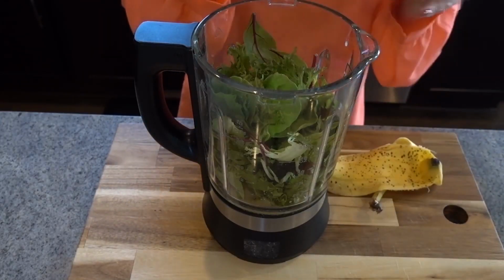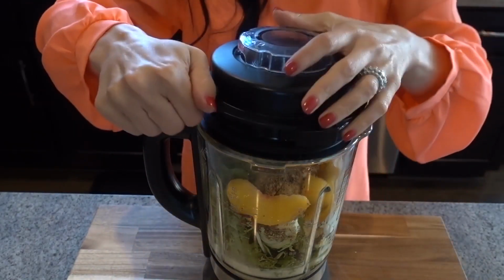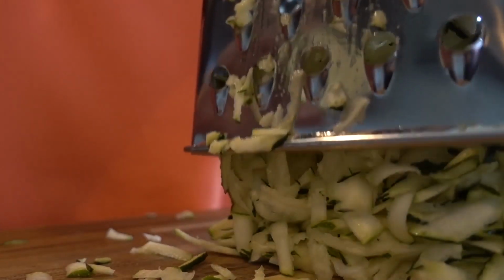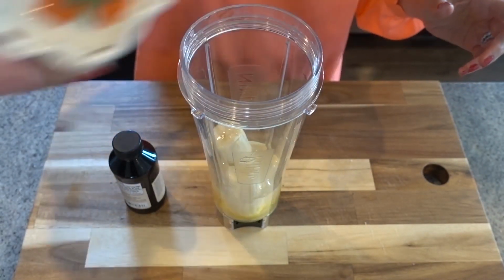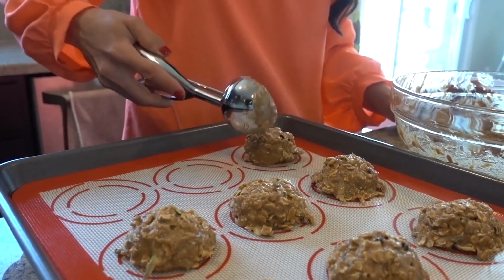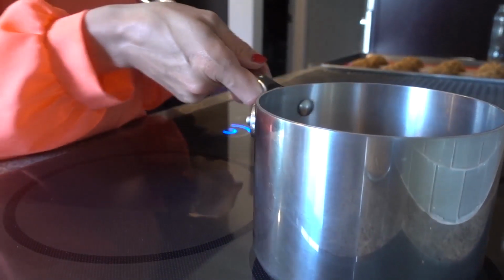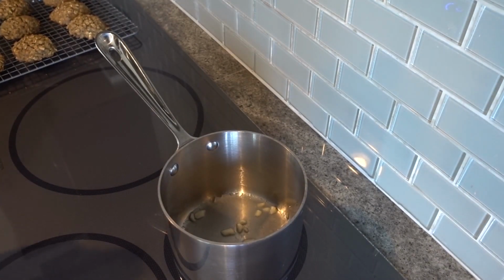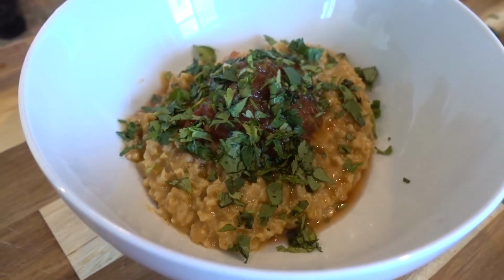☀️SUMMER BREAKFAST RECIPES | Healthy Breakfast Ideas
Summer Breakfast recipes that are healthy and easy to throw together! These healthy breakfast ideas are simple to make, great for meal prep, and taste amazing. They're also loaded with fresh ingredients that are perfect for the summer and you’re overall health! Be sure the grab the recipes below! ⤵️

⭐︎ SUPERHERO SMOOTHIE ⭐︎
- 1.5 cups oat milk
- 3 handfuls of greens
- 1 banana
- ¼ cup broccoli
- ½  cup of  yogurt
- juice of one lime
- 2 tbsp flax meal
- ½  cup of frozen mango & pineapple

⭐︎ ZUCCHINI COOKIES ⭐︎
Ingredients
- 1 cup rolled oats
- 1 cup cassava flour
- 2 tbsp flax meal
- 1/4 cup melted coconut oil
- 1 medium banana
- 1 egg
- 1 tsp vanilla extract
- 1/2 tsp baking soda
- 1 tsp cinnamon
- 1 cup shredded zucchini (remove juice)

Assemble
- Large mixing bowl combine oats, flour, baking soda, and cinnamon.
- In a blender add the banana, coconut oil, egg, and vanilla extract.
- Fold in zucchini
- Scoop dough onto a baking sheet, don't flatten.
- Bake for 12-14 minutes, or until cookies are lightly golden.
- Remove and let cool on the pan for 1-2 minutes.
- Transfer to a wire rack to cool completely.

⭐︎ MEXICAN OATMEAL BOWL ⭐︎
INGREDIENTS
- 1 tsp avocado oil
- 3 garlic cloves, minced
- ¾ cup quick-cooking gf oats
- ½ tsp taco seasoning
- ¼ tsp paprika powder
- 2 cups water
- salt to taste
- cilantro for topping

Keyword Tags: healthy breakfast ideas, quick breakfast ideas, easy breakfast recipes, healthy recipes, healthy breakfast, breakfast ideas, healthy breakfast recipes, easy breakfast ideas, healthy breakfast ideas for weight loss, healthy breakfast ideas with eggs, healthy breakfast ideas for kids, healthy breakfast ideas easy, healthy breakfast ideas vegetarian, breakfast ideas for kids, breakfast ideas tasty, gluten-free breakfast, gluten-free french toast, baked oatmeal, protein oatmeal